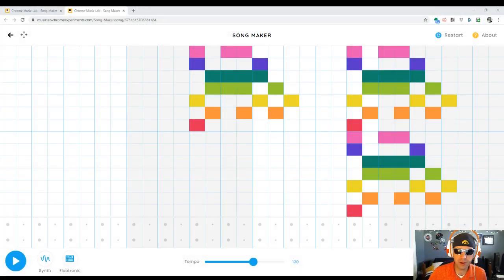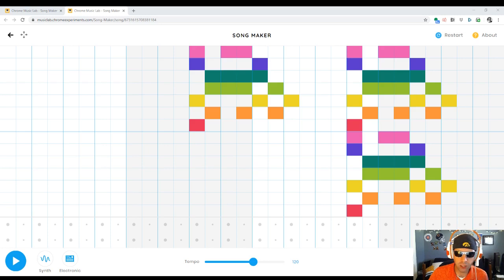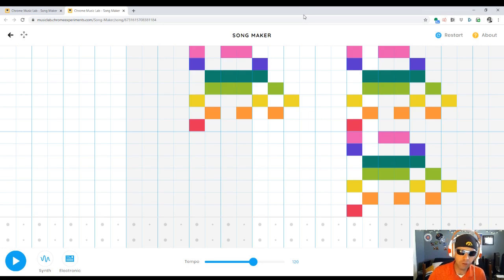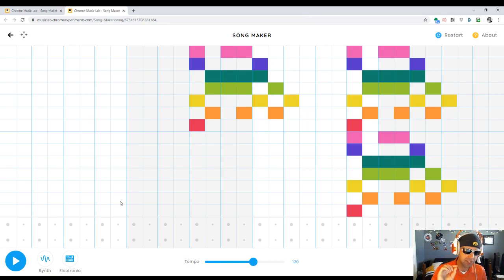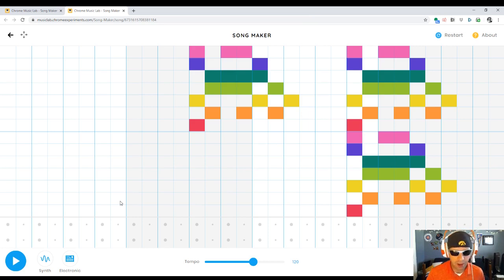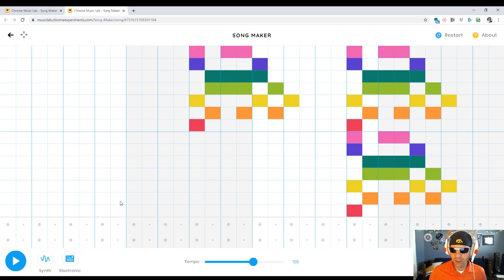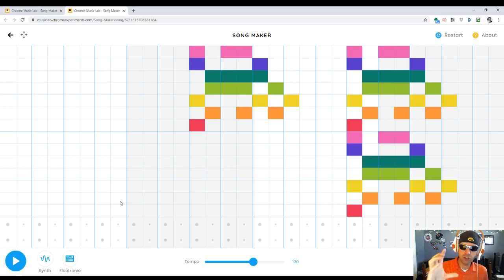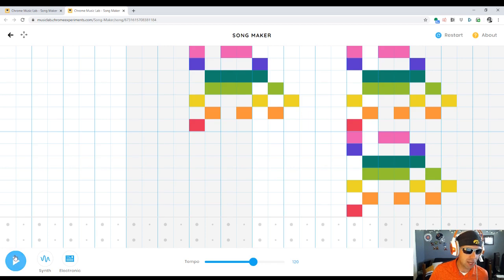Superhero Student Creation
Using Chrome Music Lab Song Maker.